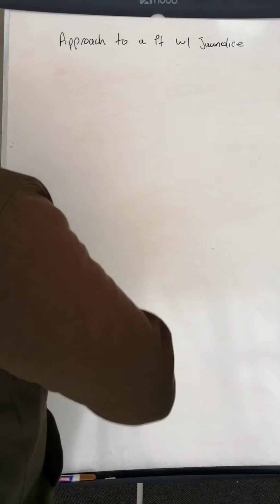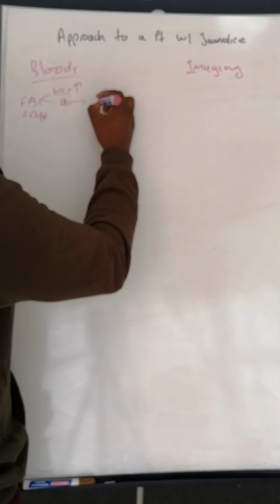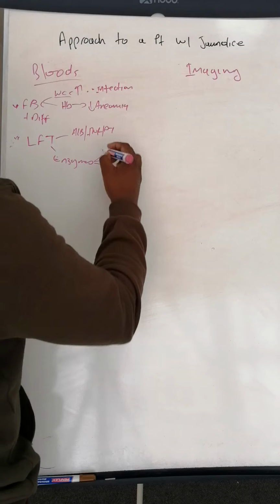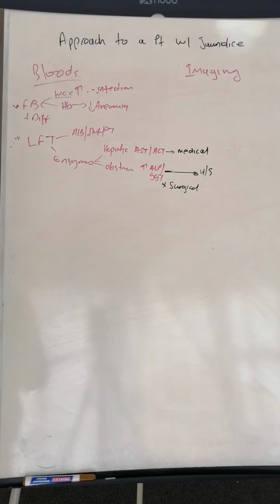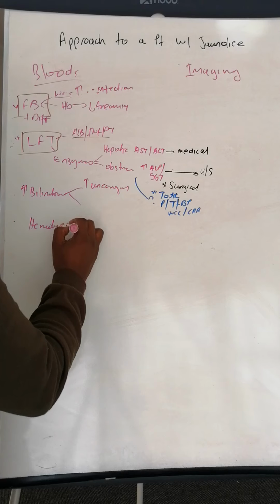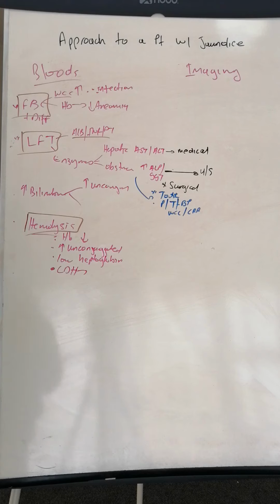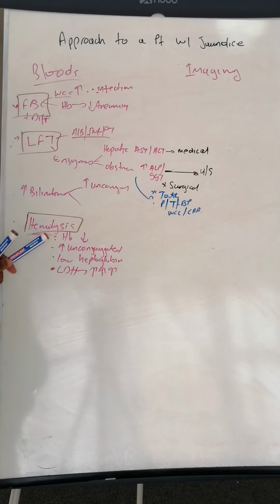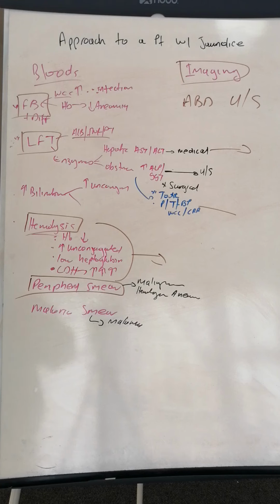Clinical Approach to a patient w/ Jaundice (Part 2)